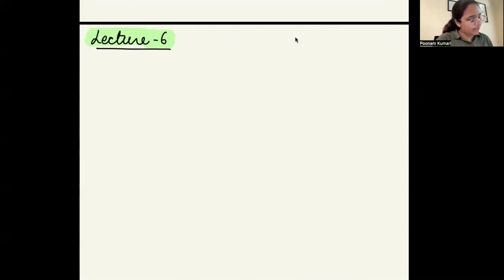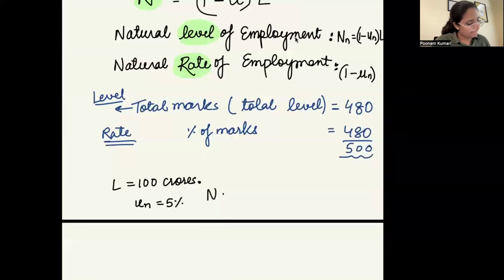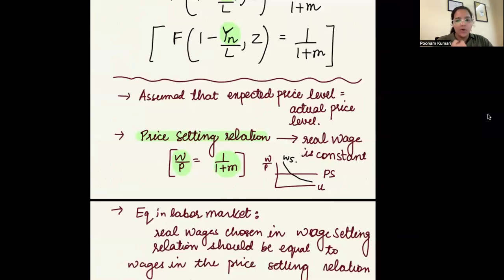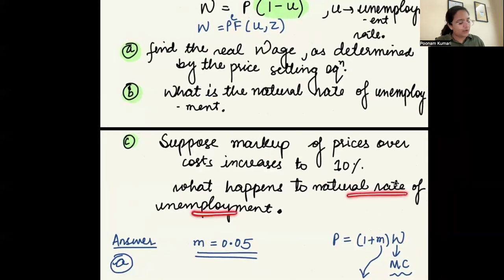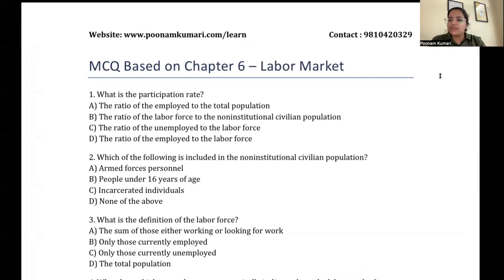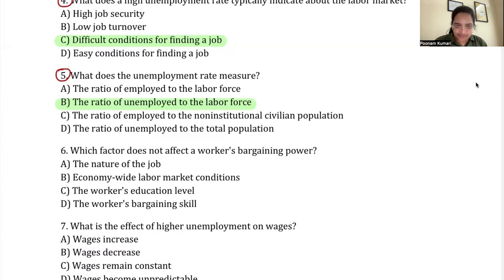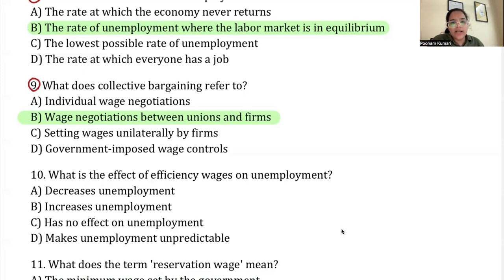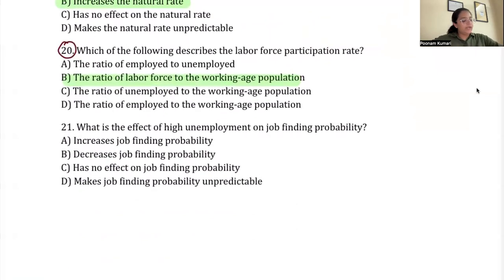📚 2024 Sem 3 | Lecture 6 | Intermediate Macroeconomics-1 | Labor Market | Blanchard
This is the 6th lecture for the intermediate macroeconomics 1 course which started on 1st July 2024.

🔗 Enrol now for Semester 3 Courses 2024 : ( Advanced MME, Intermediate Microeconomics, Intermediate Macroeconomics )

🔗 Enrol now for Semester 2 Courses 2024 : ( Intermediate MME, Intermediate SME, Introductory Macroeconomics )
🔗 Enrol now for Semester 4 Courses 2024 : ( Intermediate Microeconomics-II, Introductory Econometrics )